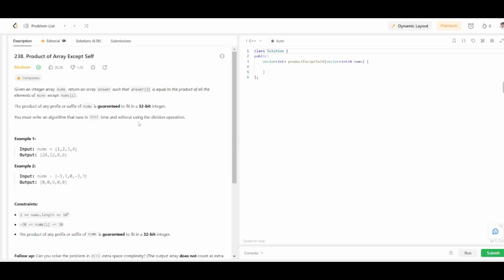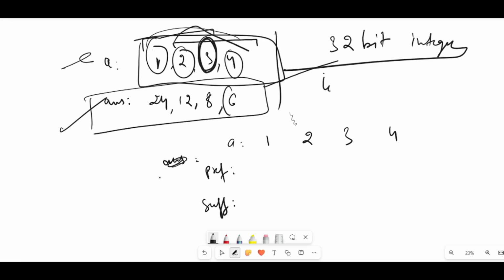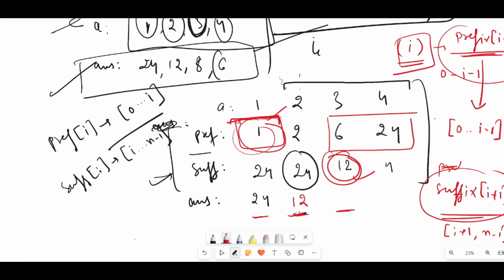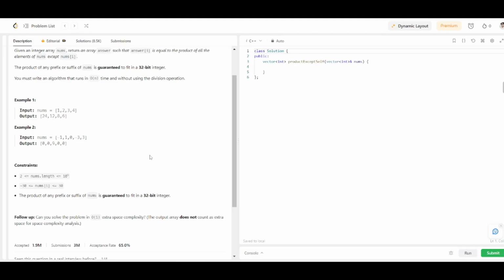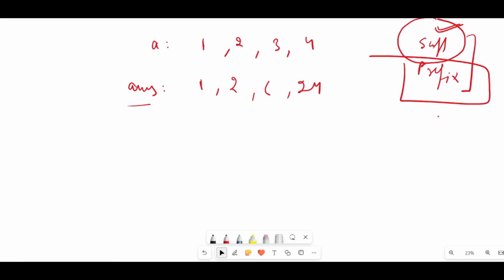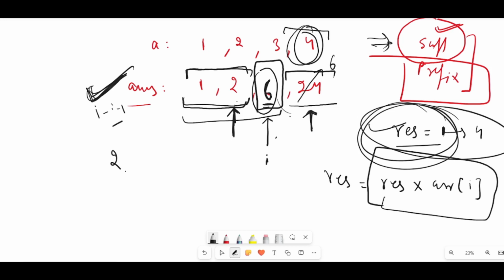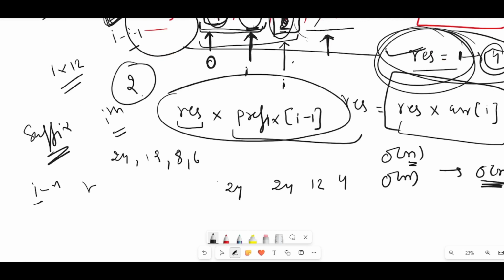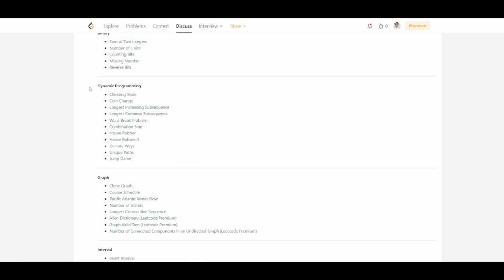238. Product of Array Except Self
In this video,  I shall discuss the problem  238. Product of Array Except Self

Prerequisite: arrays